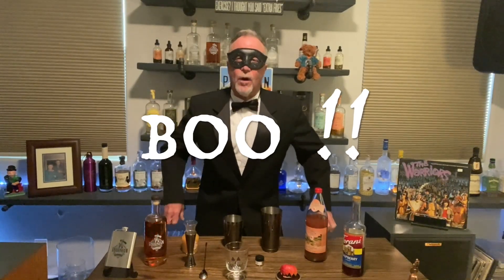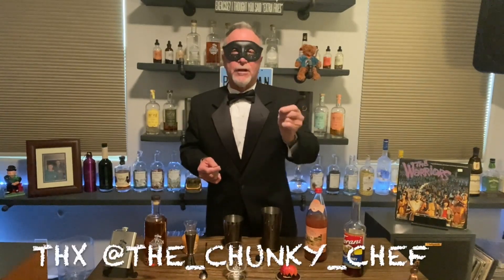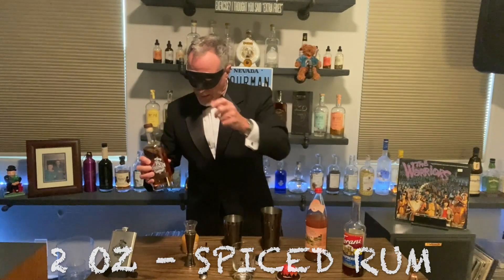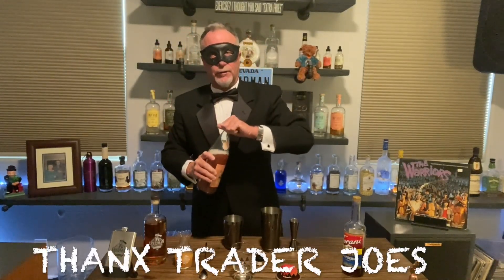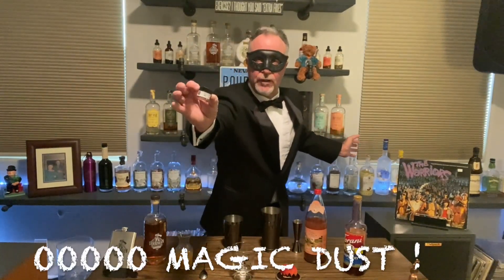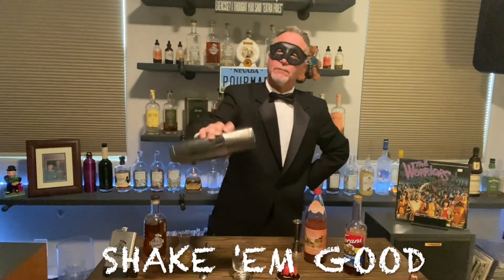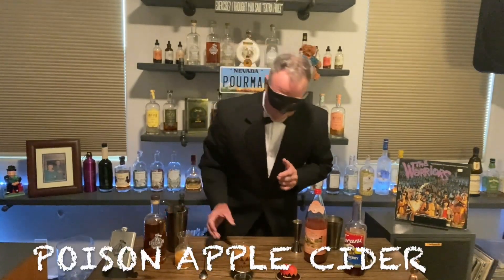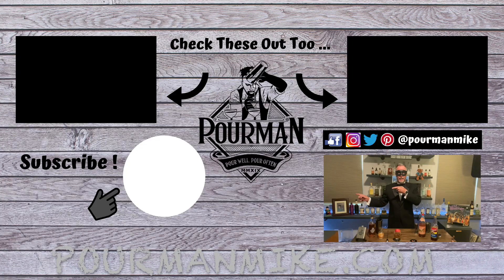​​Poison Apple Cider - Halloween Cocktails by PourMan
It’s Halloween & what better Halloween cocktail is there than a Poison Apple Cider. My Girl @the_chunky_chef turned me onto this one & it’s a Halloween Cocktail Classic.  Combining rum, apple cider, blood orange soda, grenadine & a lil’ magic dust, it’s all the wizardry your Halloween will need.  While you're at it, be sure to tune into The Adventures of PourMan every Friday for  new rum, bourbon, vodka & other cocktail adventures Straight Outta PourMan !

💫  Follow PourManMike on Instagram for all your craft cocktail needs !⁠
👉  To find the recipe (& all our featured cocktail recipes) - click on the link in profile.⁠
⭐ Tag “PourMan @PourManMike" & REGISTER on pourmanmike.com for a chance to have one of your signature cocktails featured here and on our site !⁠
Hit me up on Social:

Each show I seek out Bartenders all over the World to show us how to make their craft cocktails.  Pourman’s craft cocktails include how to make a craft vodka cocktail, how to make a craft bourbon cocktail, how to make a craft whiskey cocktail, how to make a craft rum cocktail, how to make a craft gin cocktail, how to make a craft travel cocktail, how to make a craft tequila cocktail, how to make a craft mezcal cocktail.

I’ll take you to craft cocktail bars all around the globe.  I’ll take you to craft cocktail bars in Hawaii, craft cocktail bars in Cabo, craft cocktail bars in Nashville, craft cocktail bars in Memphis, craft cocktail bars in Ft Myers, craft cocktail bars in Miami, craft cocktail bars in Tampa, craft cocktail bars in Orlando, craft cocktail bars in Boston, craft cocktail bars in New York, craft cocktail bars in Tokyo, craft cocktail bars in Los Angeles, craft cocktail bars in Singapore, craft cocktail bars in Las Vegas, craft cocktail bars in San Diego, craft cocktail bars in Sedona, craft cocktail bars in Atlanta, craft cocktail bars in Madrid, craft cocktail bars in Sydney, craft cocktail bars in Phoenix, craft cocktail bars in Seattle, craft cocktail bars in Palm Springs, craft cocktail bars in Salt Lake City, craft cocktail bars in Paris, craft cocktail bars in London, craft cocktail bars in Dallas AND craft cocktail bars in New Orleans !

The great thing about these amazing Bartenders all over the World is not just their flair, knowledge & personalities, it’s that they share their secrets & actually show us step by step how to make a great craft vodka cocktail, how to make a great craft bourbon cocktail, how to make a great craft whiskey cocktail, how to make a great rum cocktail, how to make a great craft gin cocktail, how to make a great craft tequila cocktail, how to make a great craft mezcal cocktail, how to make a great craft travel cocktail & how to make a great craft cocktail all in the comfort of your own home.

And when PourMan is not introducing you to amazing Bartenders all over the World at incredible craft cocktail bars all around the globe,  PourMan has been known to make a craft cocktail myself, maybe even an organic craft cocktail.  From my home bar / studio / laboratory, I'll show you how to make your own great craft vodka cocktails, how to make great craft bourbon cocktails, how to make great craft whiskey cocktails, how to make great rum cocktails, how to make great craft gin cocktails, how to make great craft tequila cocktails, how to make great craft mezcal cocktails, how to make great craft travel cocktails & how to make yourself a great craft cocktail in the comfort of your own home.